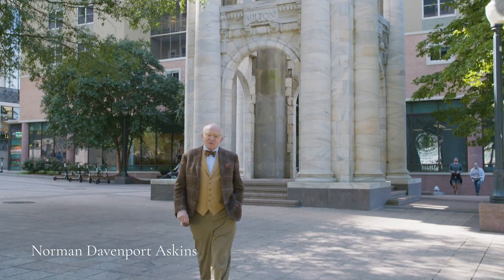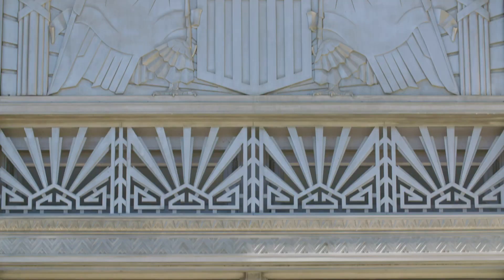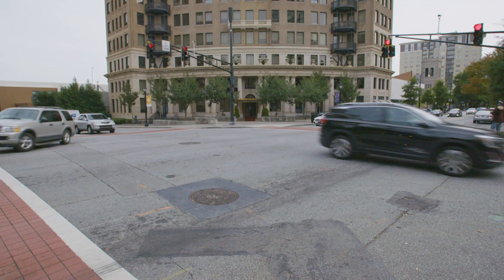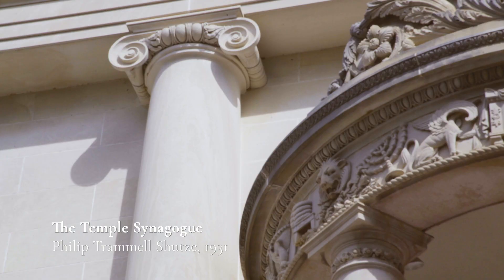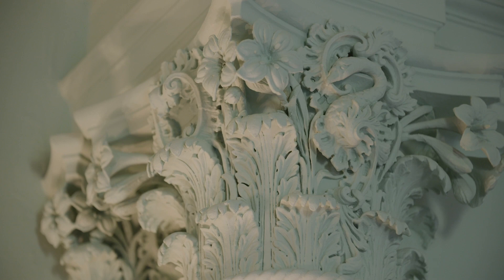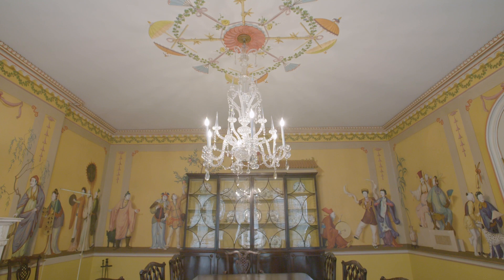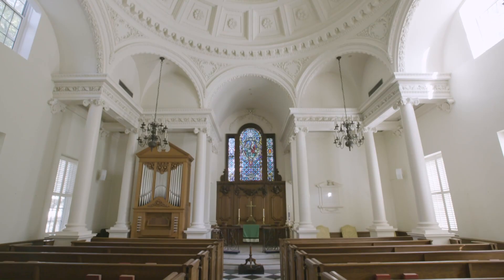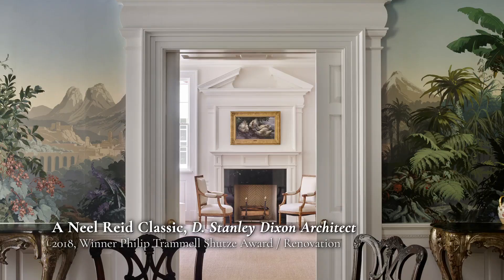Classical City Guide: Atlanta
Architect Norman Askins guides viewers around Atlanta's most architecturally significant buildings.